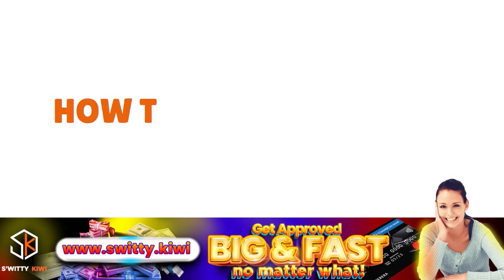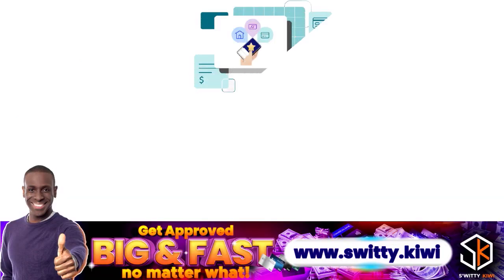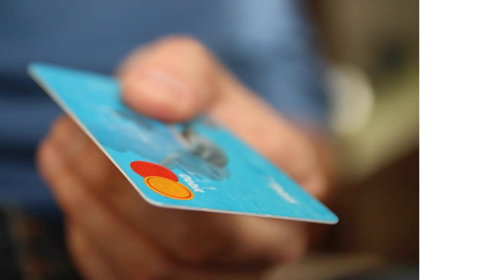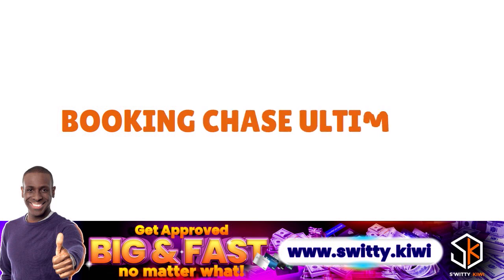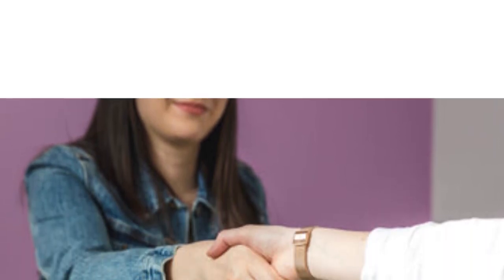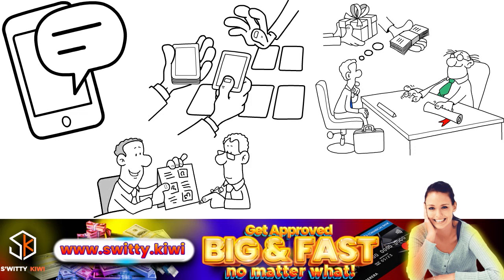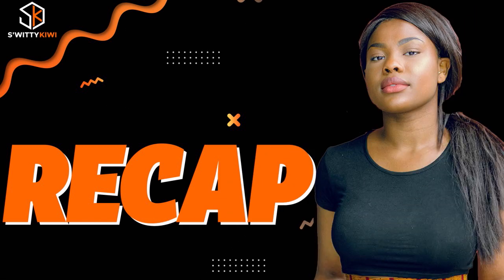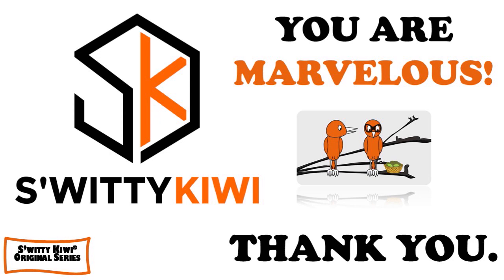Chase Credit Card Hacks (2024): Your Guide to Maximizing Chase Credit Card Benefits 💰 CREDIT S4•E854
Chase Credit Card Hacks (2024): Your Guide to Maximizing Chase Credit Card Benefits. for more. Unlock the secret to credit card approval and high credit limit. Watch now!